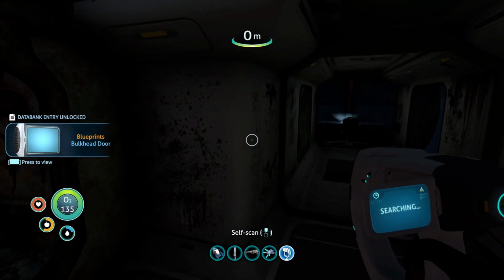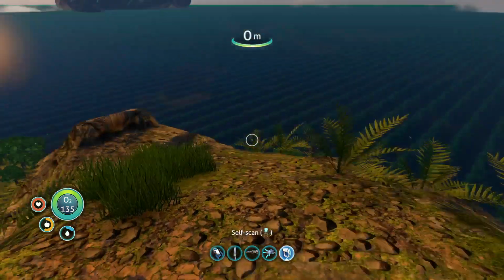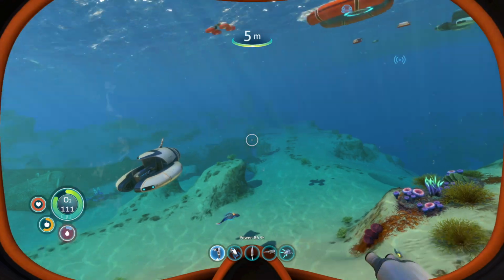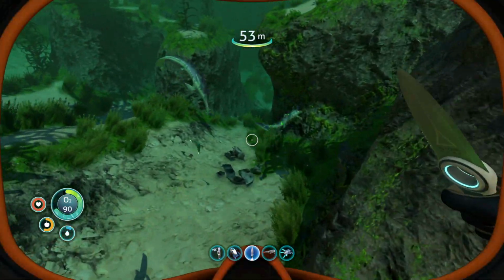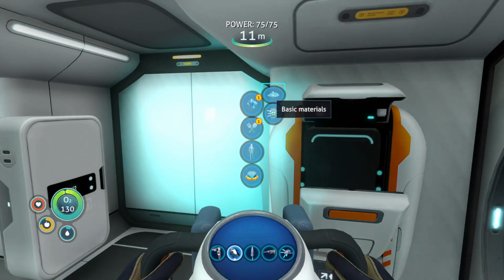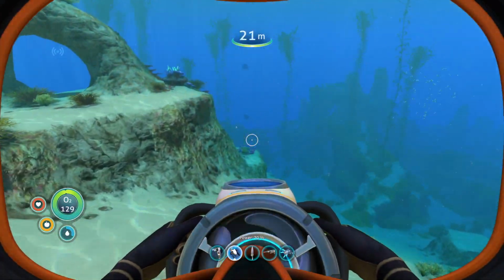I got a observatory